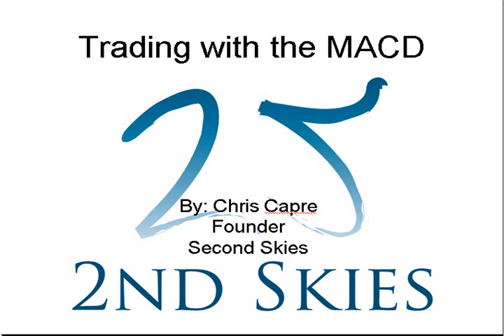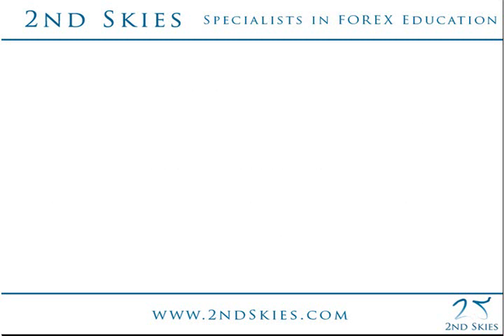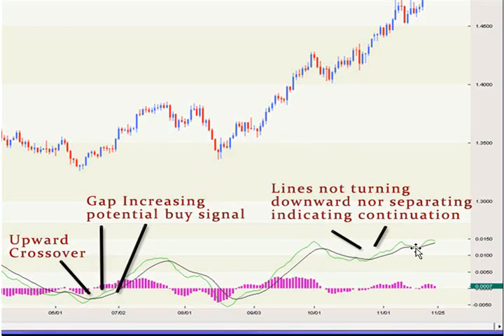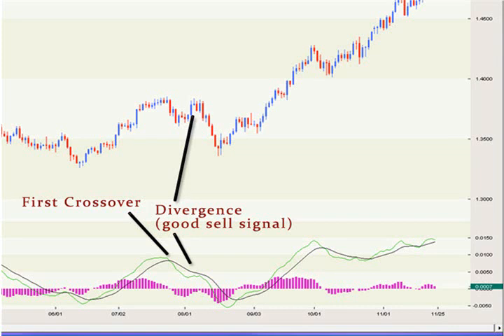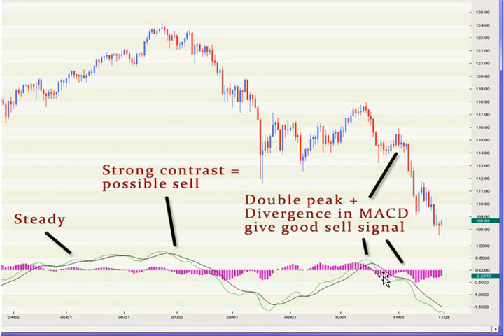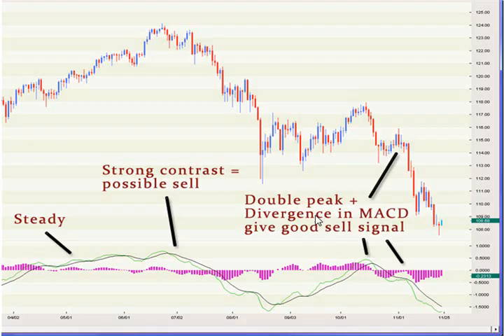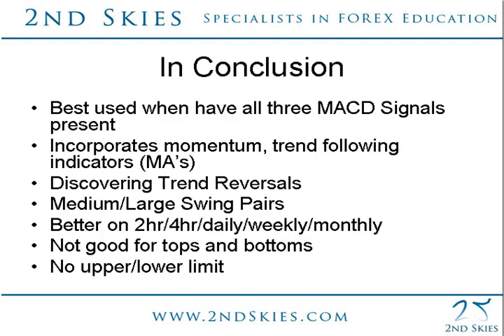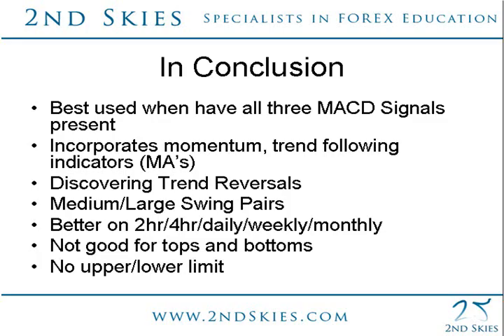MACD Trading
This lesson focuses on the essentials of how to use the MACD in your trading.